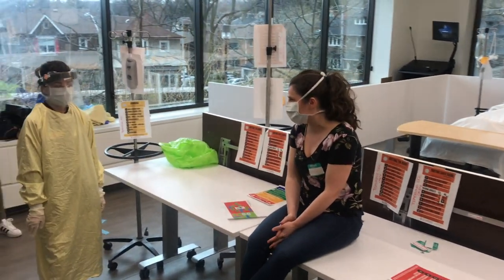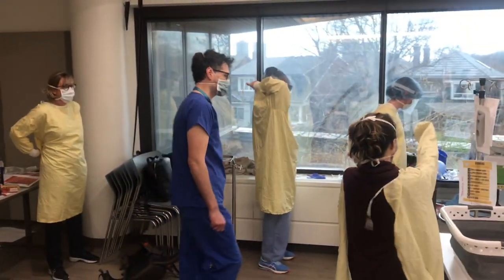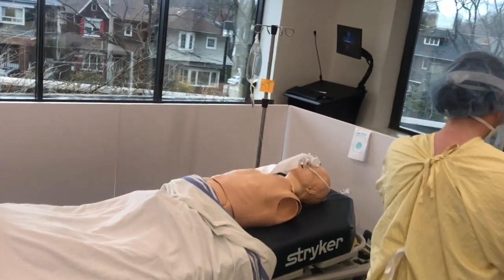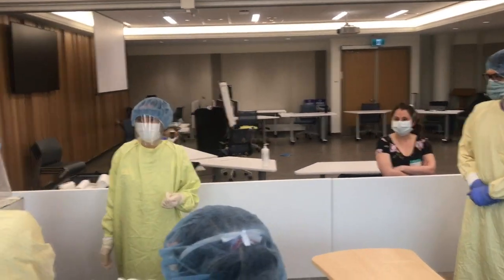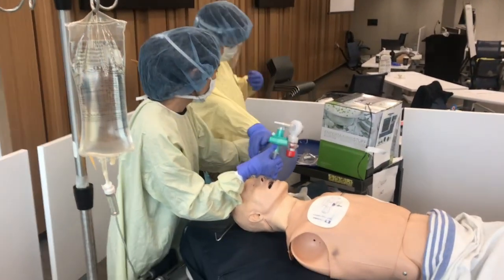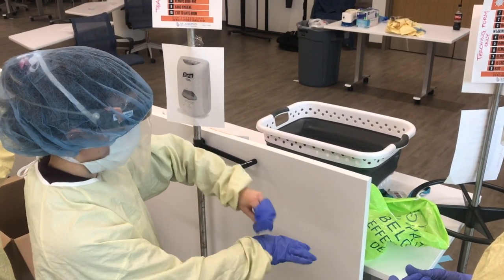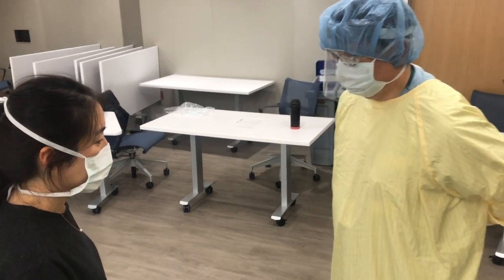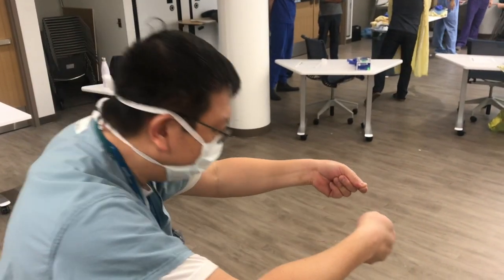COVID Code Blue: Human Chess EMdeliberatepractice.com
The Code Blue during the COVID pandemic presents clinicians with many challenges. As acute care providers we are comfortable with ACLS but now we need to perform it on a space ship. We coordinate ourselves as a team and don uncomfortable protective suits, navigate through airlocks into a negative pressure isolation room, perform complex procedures, meticulously remove our protective equipment and return to the relative safety of our emergency department or ward.